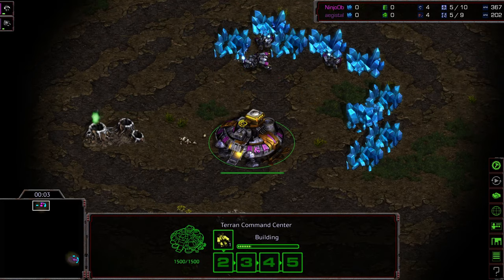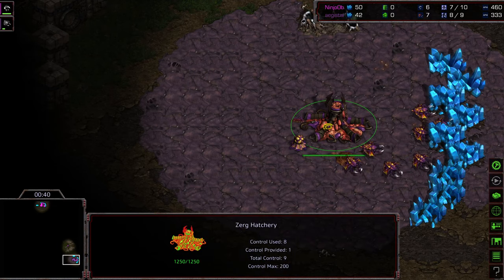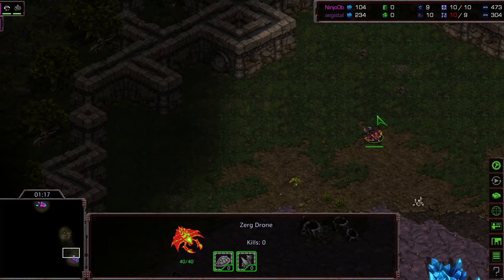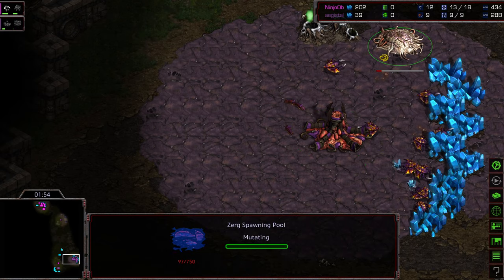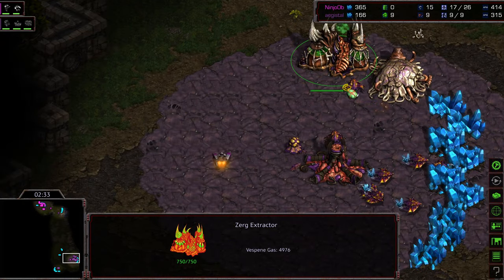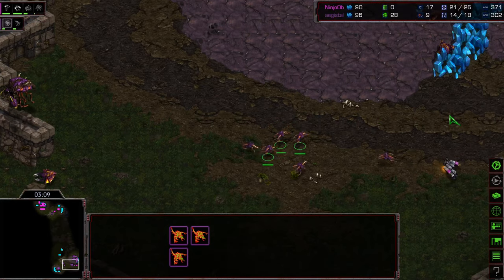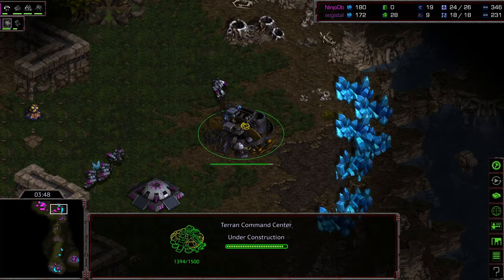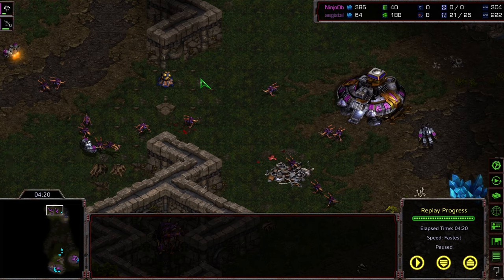BSL 11 Choboleague ro4 Ninjob v Aegistal game 2